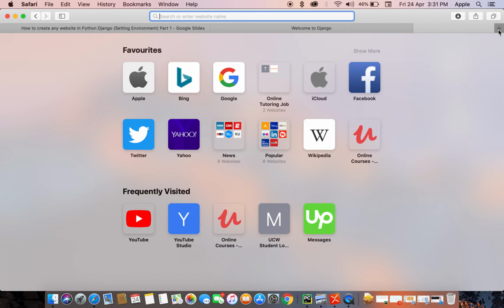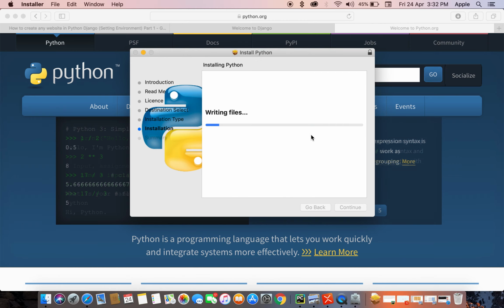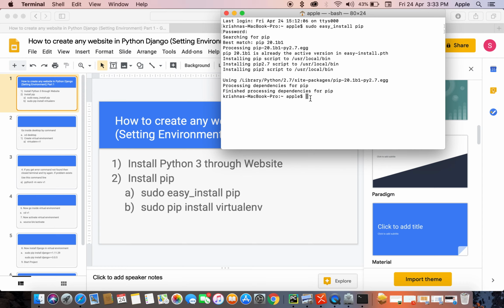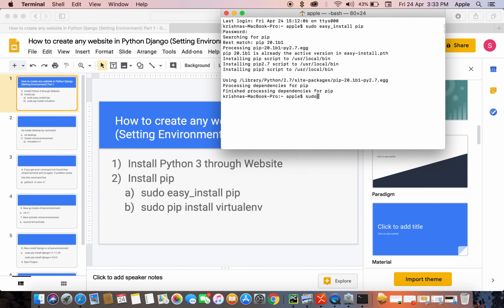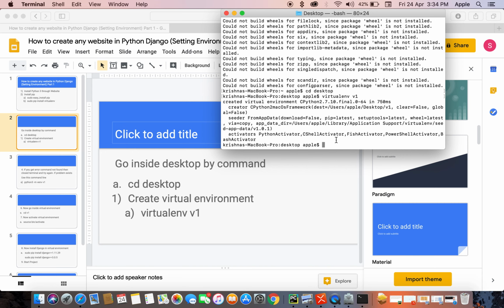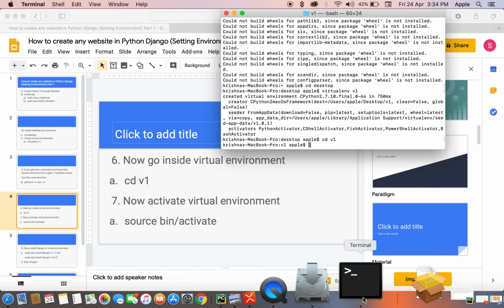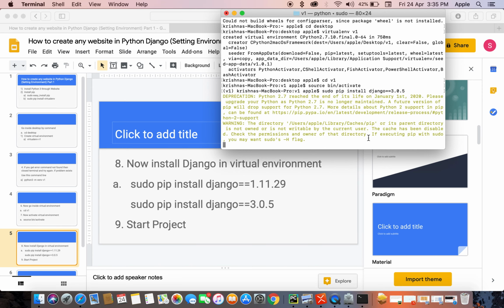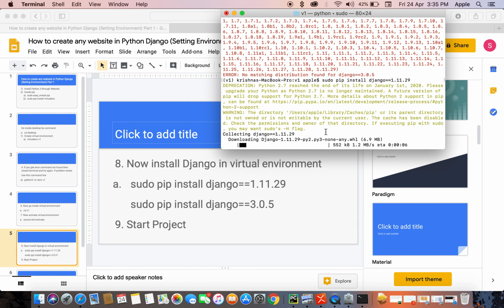How to Create Any Website in Python Django | Setting Website Environment Part 1 | Business Series 1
| How to Create Any Website in Python Django | Setting Website Environment Part 1